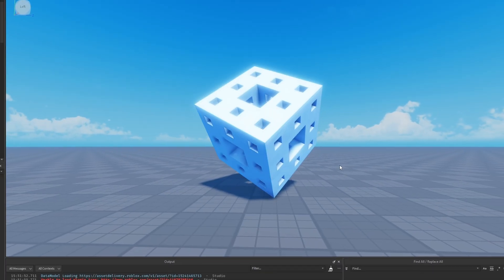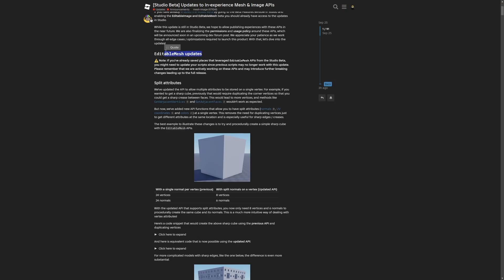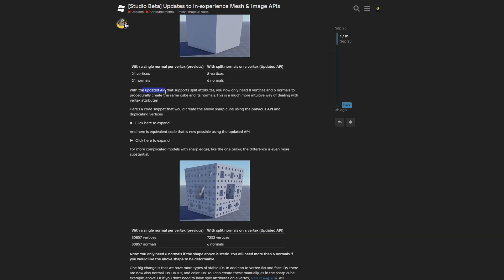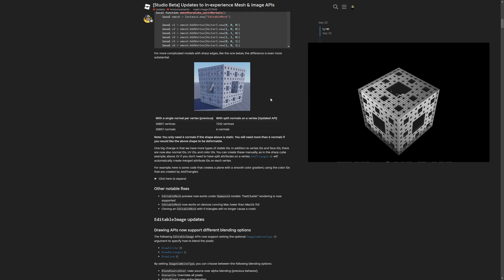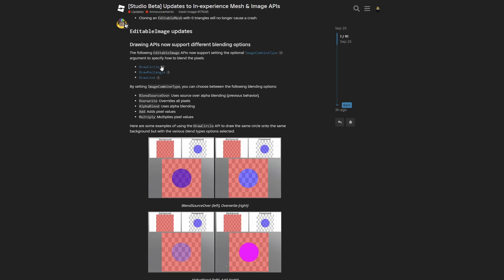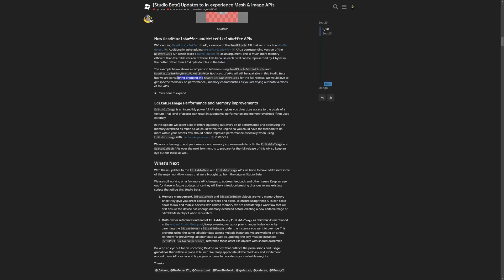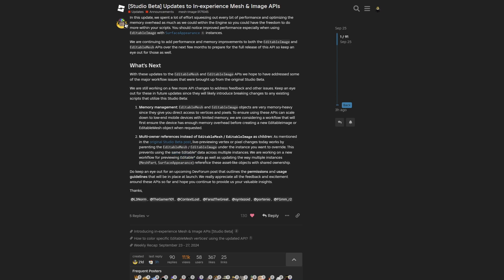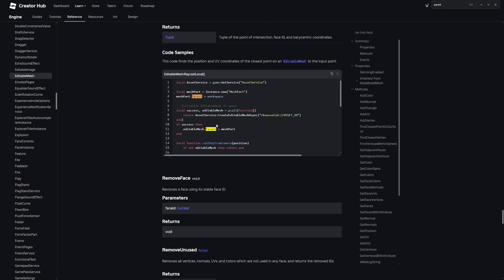Roblox Just Released A Big EditableMesh And Image API Update...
📒 The core promise of the Mesh API is to give you direct Luau access to any Mesh on the platform that you are allowed to edit. Same goes for EditableImage, but for images instead. In this Roblox Studio Tutorial, I overview the update to the EditableMesh and EditableImage API, and show how to enable the EditableMesh and Image in Roblox studio.

➤ Chapters:
0:00 Intro
1:26 EditableMesh updates
5:42 EditableImage updates
8:56 Update breaking examples
9:40 How to enable EditableMesh and EditableImage

➤ Music used in the video:
Aviation Hall - easy & cool coffee jazz  - no copyright provided by FREESOUND MUSIC: